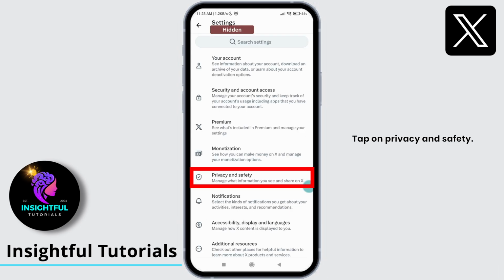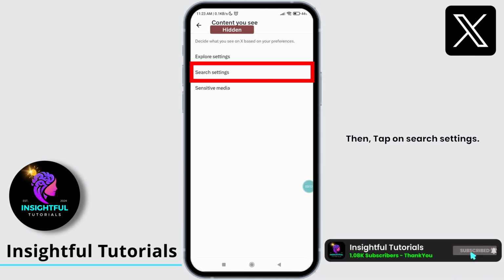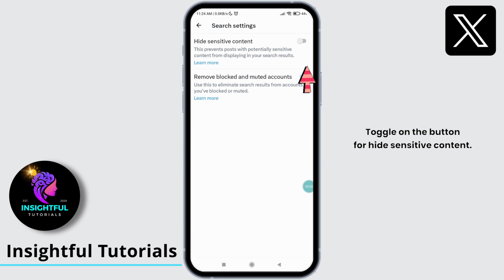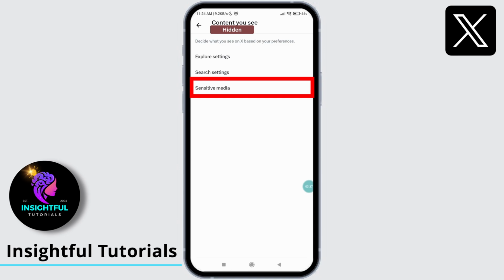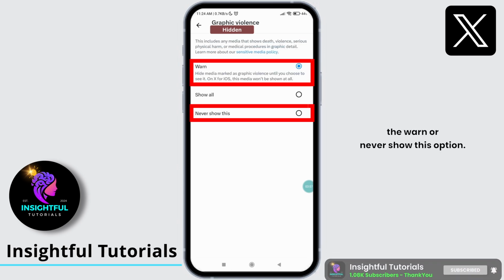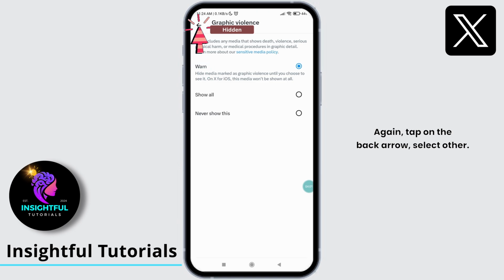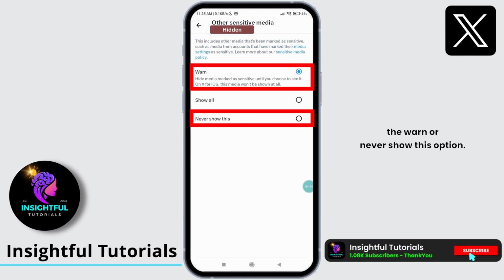(2024) How To Hide Sensitive Content on X (Twitter) | Turn On Sensitive Content on X (Twitter)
In this video, Learn How To Hide Sensitive Content on X (Twitter) in 2024. Also Known As Turning On Sensitive Content on X (Twitter)

👋 Welcome to Insightful Tutorials! In this guide, we'll show you how to hide sensitive content on X (Twitter) in 2024, enabling you to customize your feed according to your preferences. Whether you want to avoid seeing certain types of content or just prefer a more filtered experience, we’ll provide you with step-by-step instructions to turn on sensitive content settings on X (Twitter).

Tips for Hiding Sensitive Content on X (Twitter) (2024):
We're here to assist you every step of the way.

👁️‍🗨️ Timestamps:

0:00 - Introduction
0:05 - How to Hide Sensitive Content on X (Twitter): 2024 Update
0:10 - Step-by-Step Guide for Turning On Sensitive Content